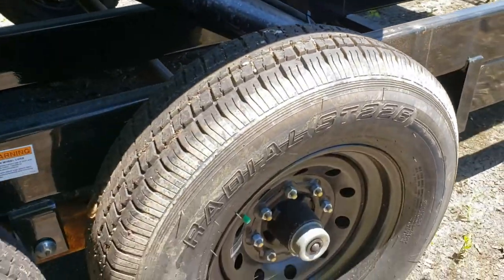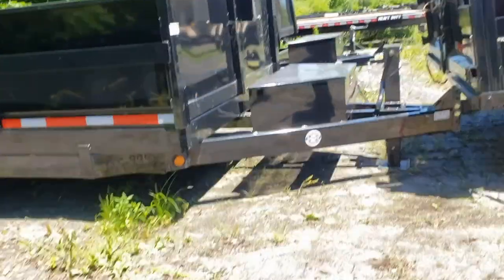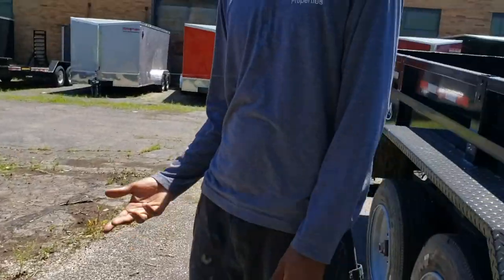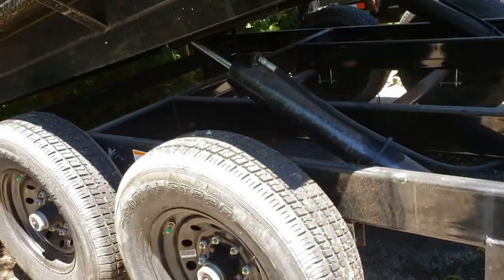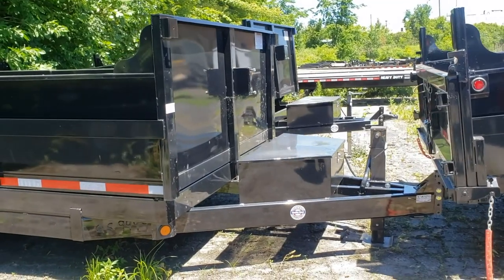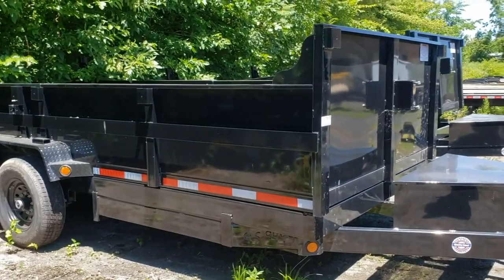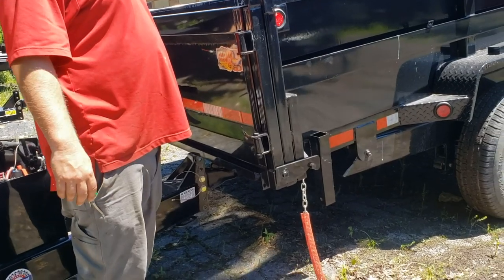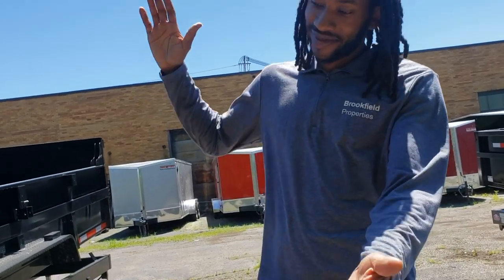Dump Trailer Maintenance Tips You NEED to Know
?Getting a Dump Trailer or just got one? These are maintenance tips you need to know! By the way...

Important ARTT Links | ARTTLife.com

Stuff we got that fit our truck/trailer:

Gooseneck Hitch

Ohio Businesses that helped us, if they ask tell them Rae & Ty ARTTLife let you know about them